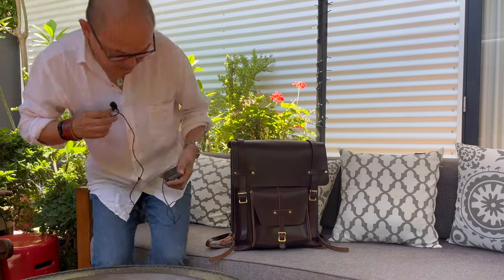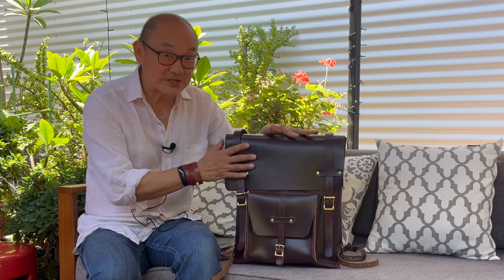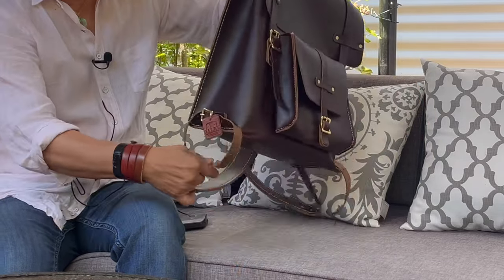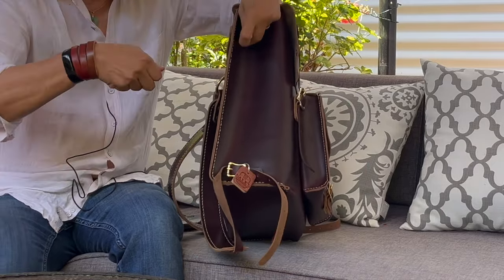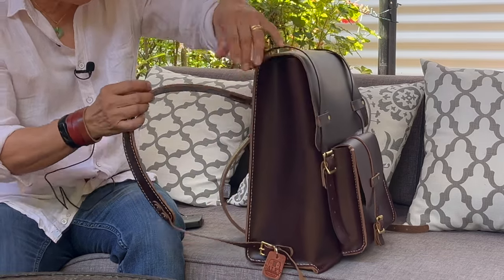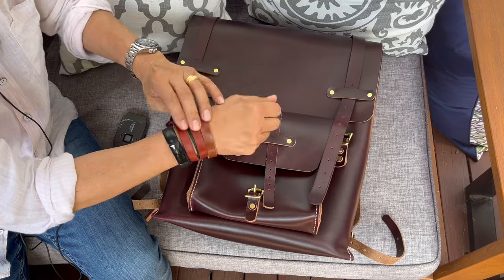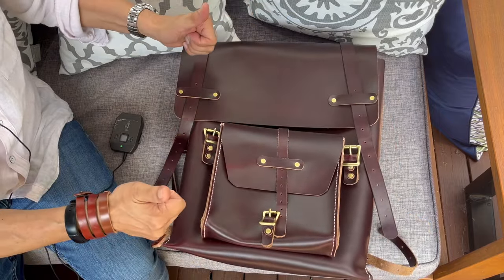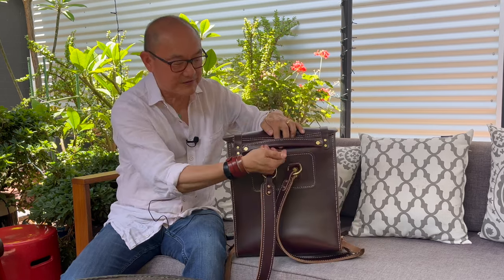Dale's Leatherworks Scout Backpack in Seidel Oxblood Double Shot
I know I’m on vacation but I’m too excited to wait to bring you this unboxing of the Scout Backpack in Seidel Oxblood Double Shot, from my mate, Dale Basista of Dale’s Leatherworks. Check out links to his platforms below.

Chapters
00:00 Introduction
00:32 Welcome (and acknowledgment and intro a payoff at end)
00:55 Dale’s Leatherworks
01:39 The Scout Backpack
06:18 The “Why” of a Brand